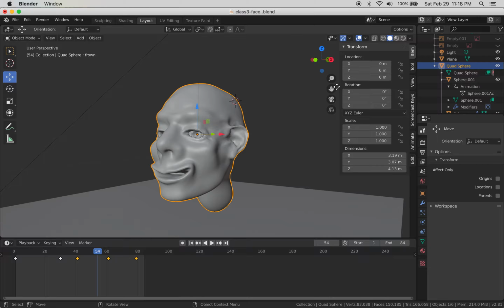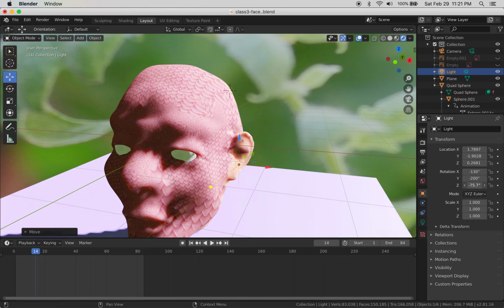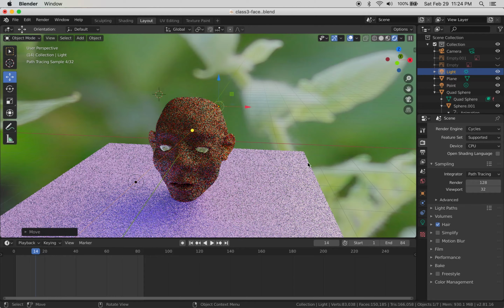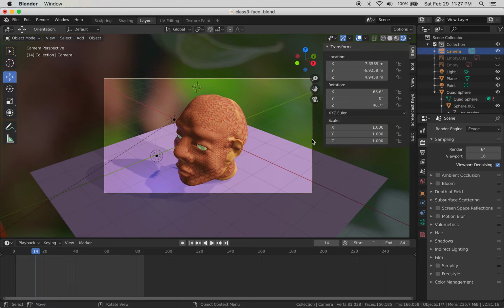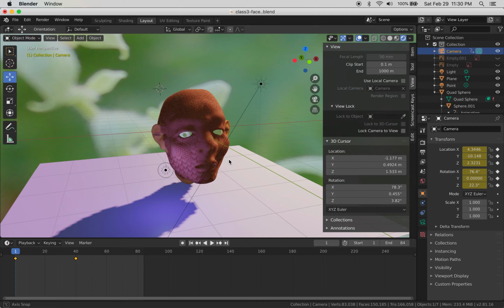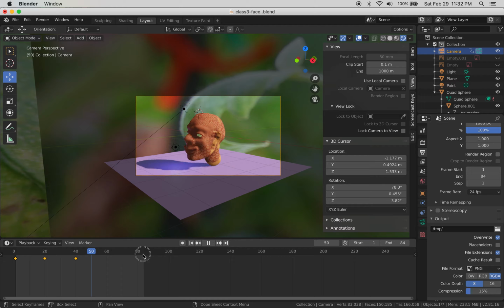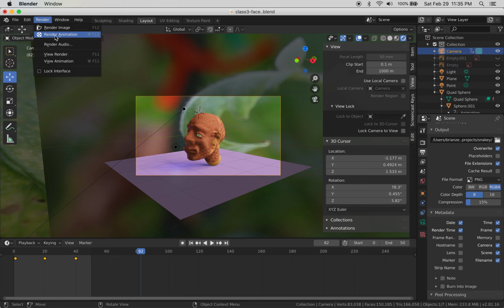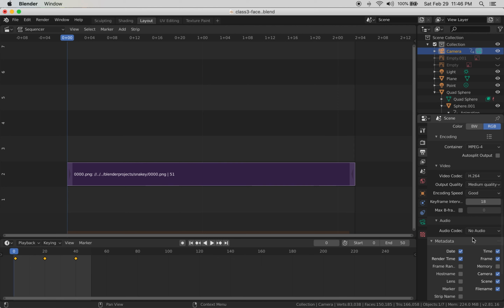3d animation class#4 lightingandexport